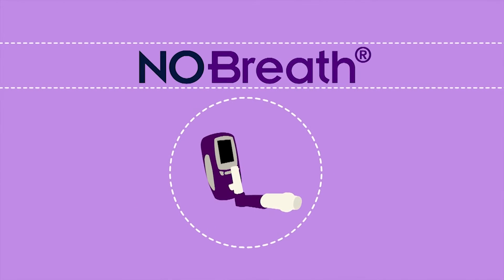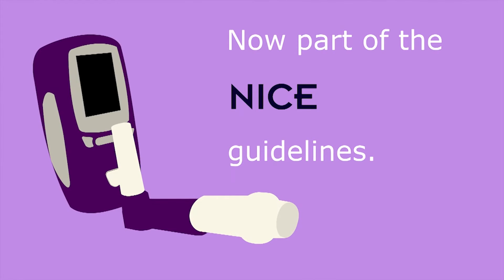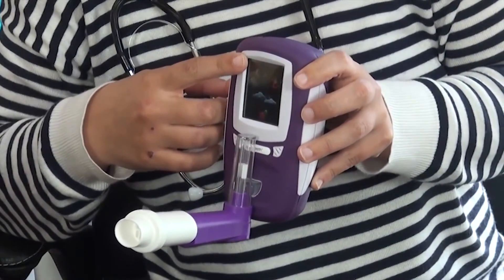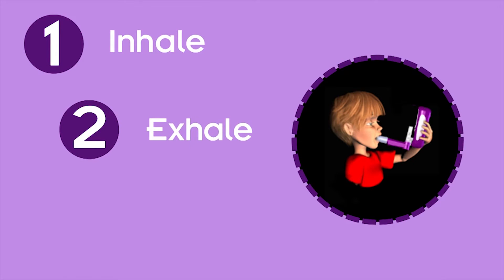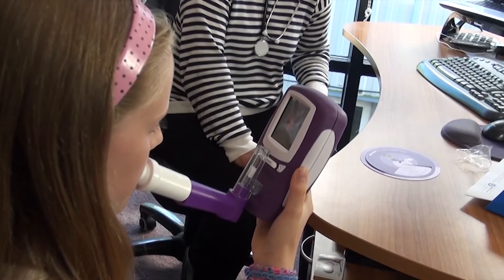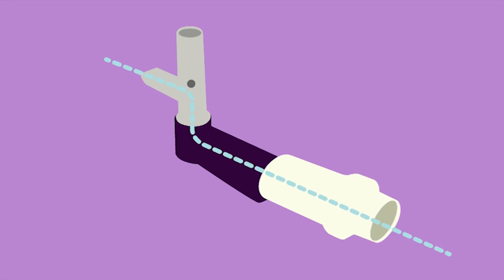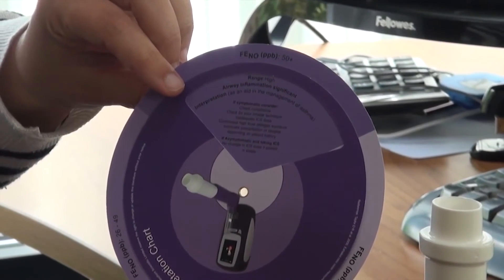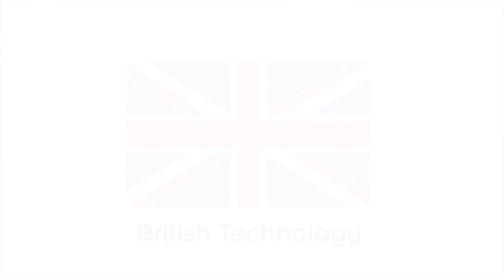Bedfont NOBreath - FeNO monitoring in Primary Care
From a single breath, the NObreath® can determine whether there is inflammation present in the airways. FeNO testing is becoming key to the diagnosis and monitoring of asthma in primary care.

Make better clinical decisions for patients with asthma using the Bedfont NObreath FeNO Monitor.

WHAT IS THE NOBREATH?

The Bedfont NObreath is a simple to use handheld monitor that measures Fractional exhaled Nitric Oxide (FeNO) in the breath. The device has been designed for use within the primary care setting and can be used on children as well as adults.
An adult patient blows into the NObreath® for 12 seconds giving an instant result for FeNO in ppb (parts per billion). The higher the FeNO reading the greater the inflammation in the airways.